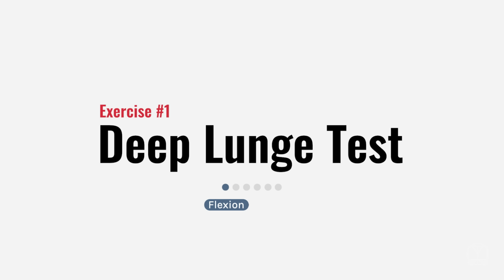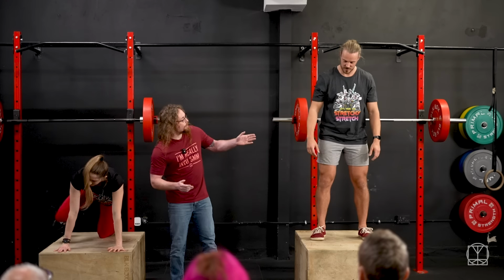The 6 Hip Principles you NEED to be working on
It can be really common to feel like your pelvis is knocked out of alignment or stuck in a certain position!

After all, there’s loads of things that your pelvis can do, and loads of muscles that have to work together to have good movement. The important thing to remember is that the muscles control the bones so you have the power to fix your own pelvis!

This video we go behind the scenes of our live Movement & Mobility seminar and delve deep into why the movements we recommend will fix hip shifts by covering the 6 principles of the hip:

• Flexion
• Extension
• Adduction
• Abduction
• External Rotation
• Internal Rotation

I always find it motivating to know the reason behind exercises over just blindly doing them for the sake of it!

Let’s get some sass back into your hips, only You Can Fix You!!

💌 Sign up to our FREE email series the Seven Days of Awesome

🎓 OUR COURSES:
LEVEL 1:

🙌 Tom & Jenni are business partners residing in Northern Ireland and have made it their mission to help everyone around the world know how to improve their strength & flexibility no matter what their background. Their goal is to make mobility & movement accessible to everyone, takin away any complications on how to look after your body. You are the best person to fix you, but we are here to help guide you with the best exercises for both the inflexible and the too flexible!